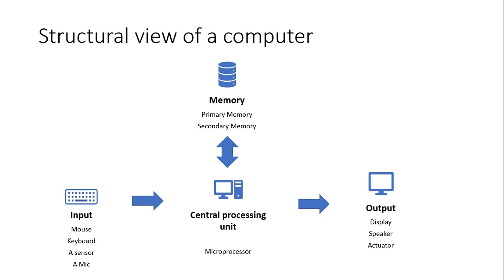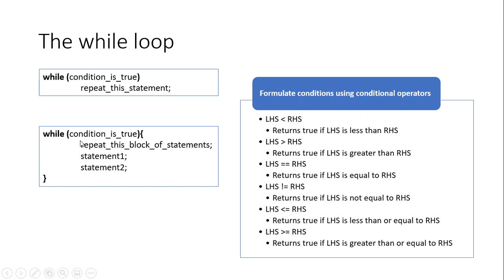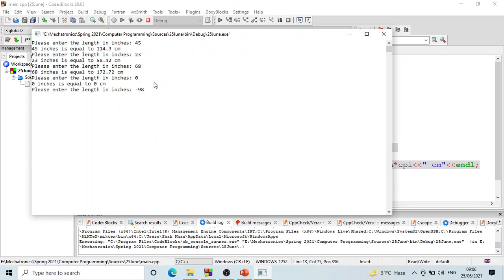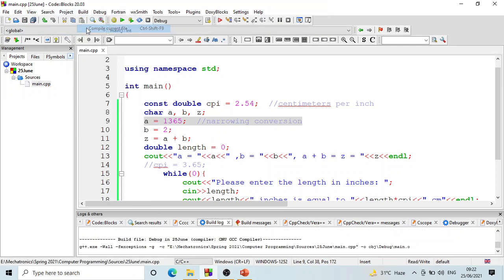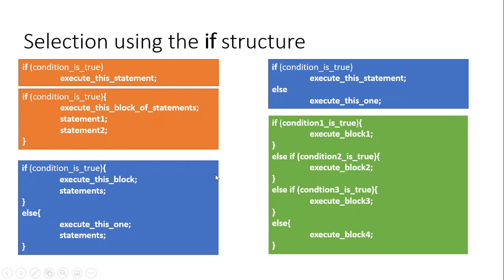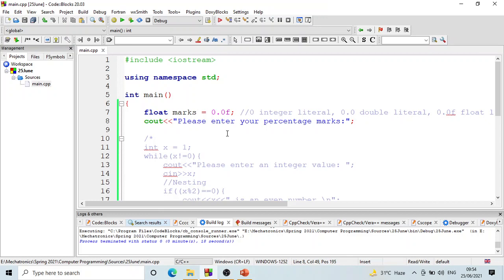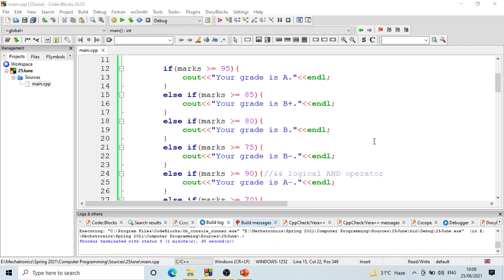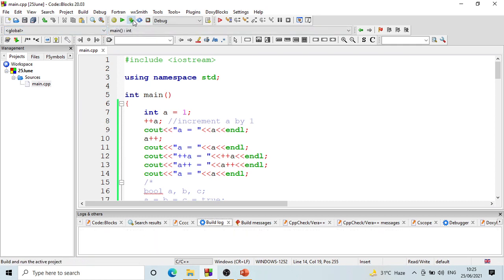Computer Programming: Lecture 4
In this lecture we talk about performing simple computations using the while loop and decision making using the if-else-if structure. We briefly talk about some issues related to type safety. Moreover, we revisit different data types of literals or constants of different types. We differentiate between the prefix and postfix forms of the unary increment and decrement operators.